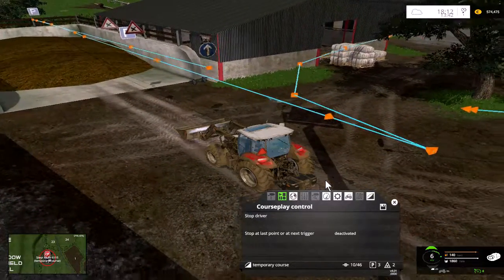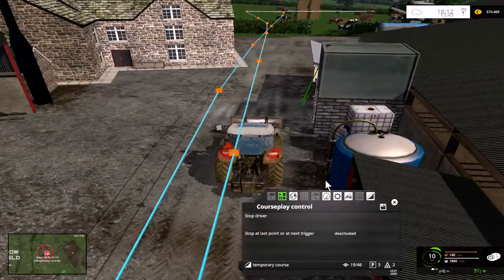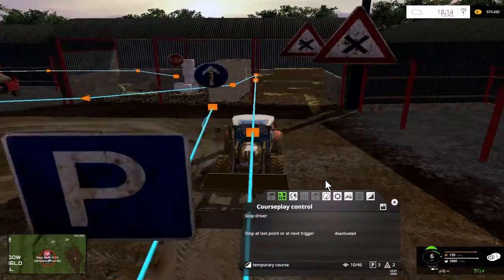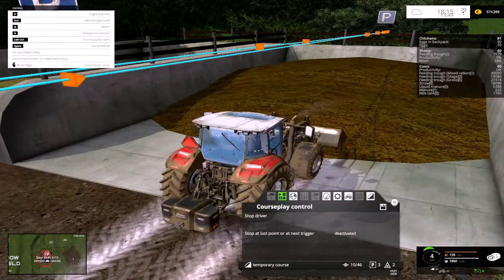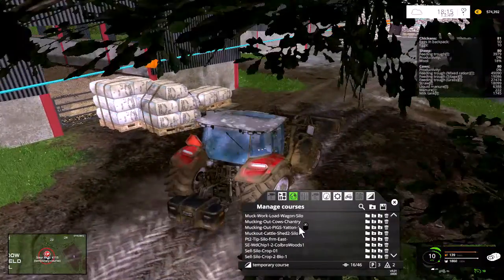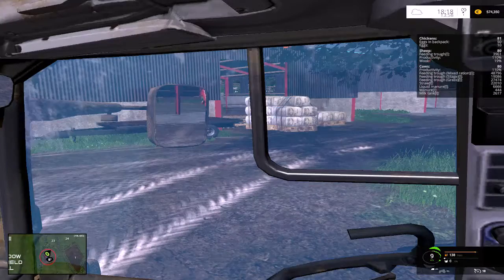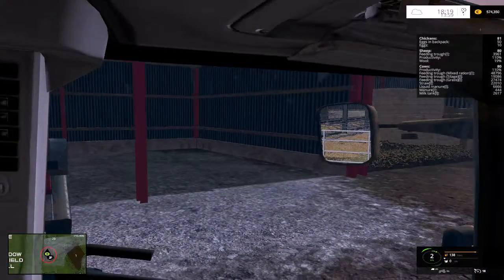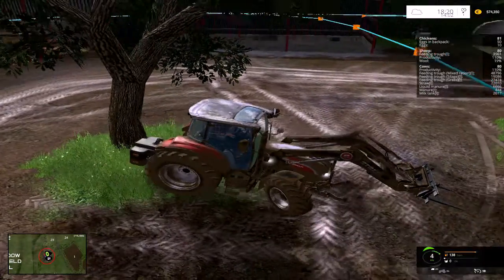#58 FS15 Coldborough Park Farm Series by Farmer-George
Join Farmer-George's email list.

In this video you can witness that the CoursePlay bunker course is actually working.

I think that the course messes up whilst I am recording the course on-camera, (whilst Fraps is recording, (Fraps is the game capture recording software I use to make my videos on my old CP gaming rig)). So I remade the exact same course again off camera.

Now you can see it working. I even jump out of the vehicle to show you that I am not driving this vehicle. The vehicle is being driven by CP.

A little more about the mixing machine; You can fill it to 100% but keep an eye on the fill level because I think that once you go over the 100% (I’m not completely sure), that any more that is put into the machine is lost, so you will just be wasting the ingredients.

It's difficult to measure, because the machine does not refuse to take more ingredients once it is full to 100%, unlike a tipper trailer, which will halt the emptying process of a front loader shovel.

It's a little unusual, because in another map I have an earlier version of this mod, (in FS13 actually), and that does refuse more ingredients once it is full. I lost a lot silage to the Coldborough Park mixing machine..

I had left the front loader filling the feeder mixing machine, yet the machine had run empty of straw.

I went off to harvest another field, intending to come back and stop the front loader - as the machine was nearly full (90% or so) and I had plenty of silage.  Enough to fill the machine over another three times.

I totally forgot about it and literally was playing for about 24 hours in real time without remembering to stop the front loader.

I came to feed the pigs with my drawn along mixing feeder machine- went to the silage bay to get a shovel load and there was nothing left!

All my silage was gone and the machine showed 100%; so that’s the mystery of the vanishing silage solved my dear Watson -said Sherlock.

Farmer-George.

You can go back and watch the playlist from the start

Farm,Farming-SimulatorS.co.uk,Farmer-George,FS15,Virtual-Farming,CoursePlay,ColdboroughMod,FarmingSimulator15,FarmingGame